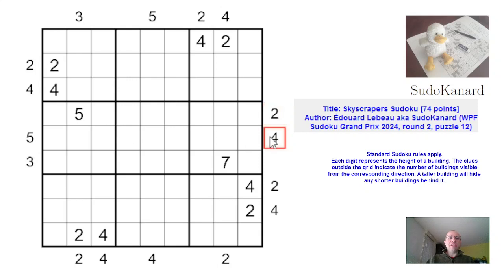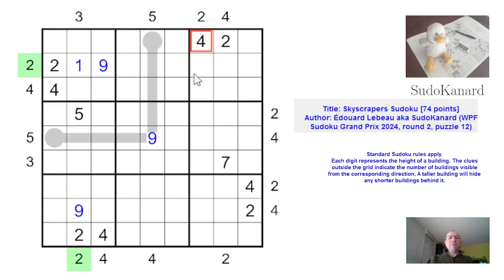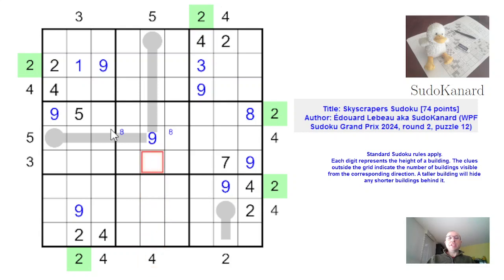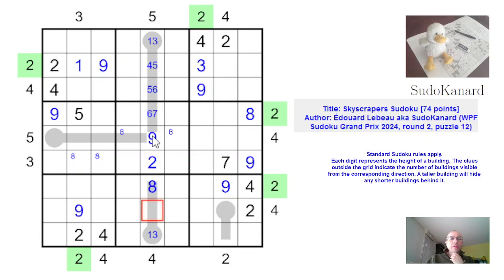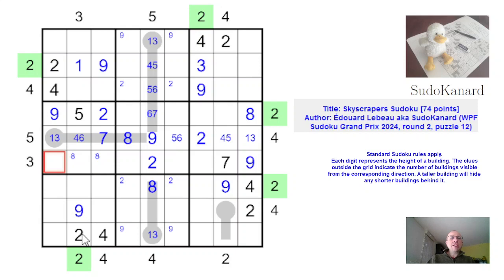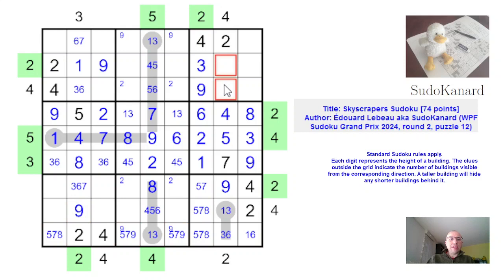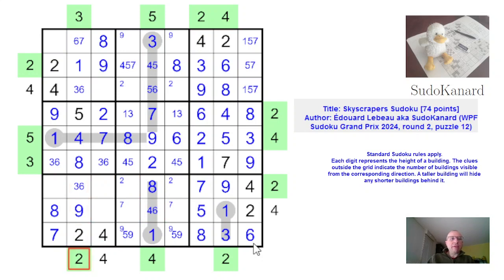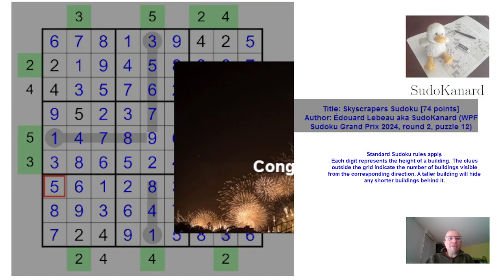[Eng] Skyscrapers Sudoku, by SudoKanard (WPF Sudoku Grand Prix 2024, round 2, puzzle 12)